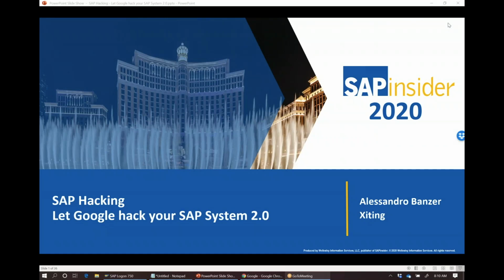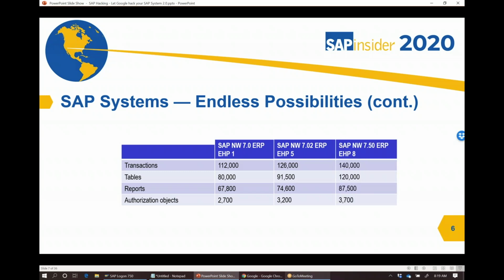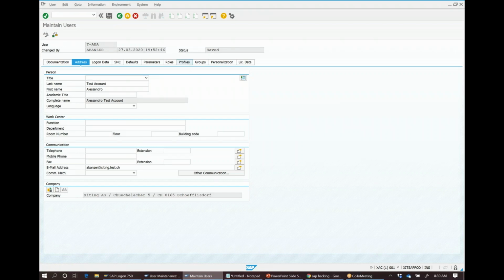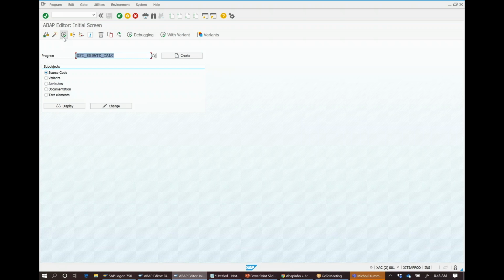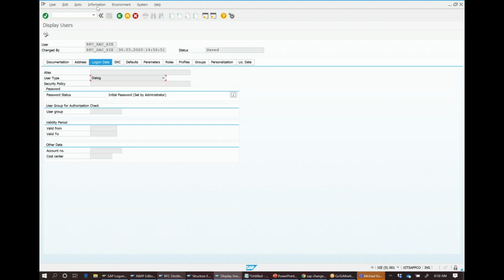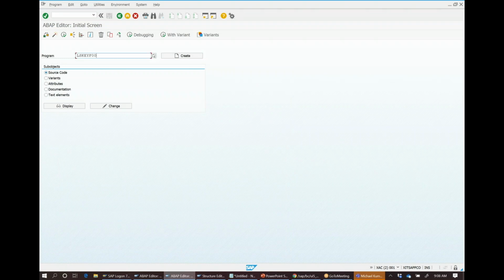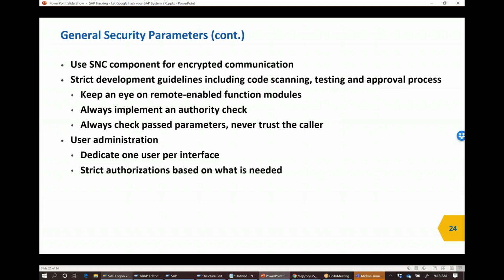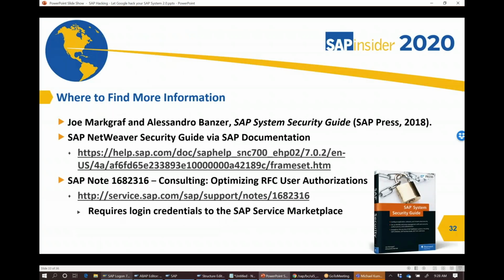SAP Hacking - Let Google hack your SAP System 2.0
Learn how to effectively protect your SAP system from vulnerabilities that are publicly known. Gather tips on what to consider when building SAP roles and authorizations. Hear and see how easy it is to hack your system — with only Google and a bit of spare time.